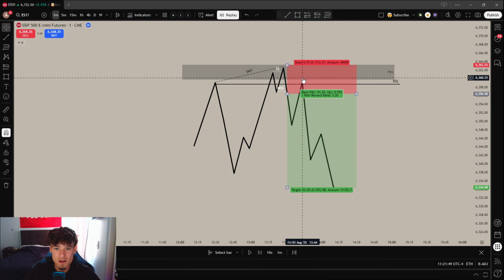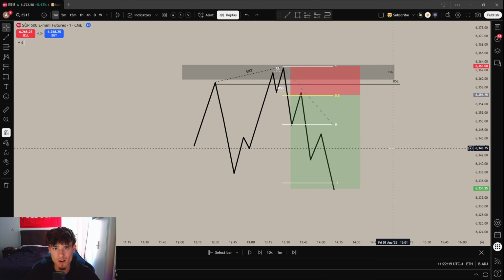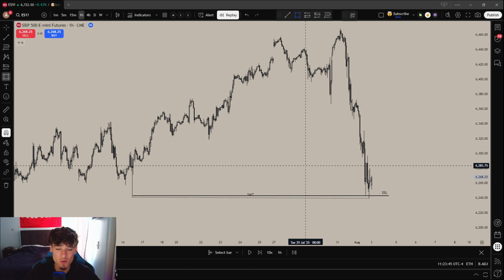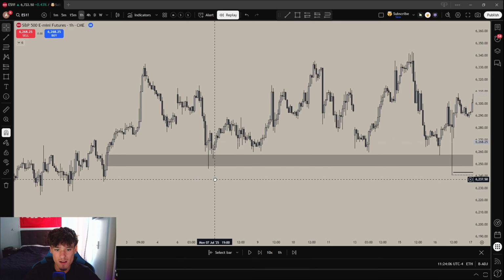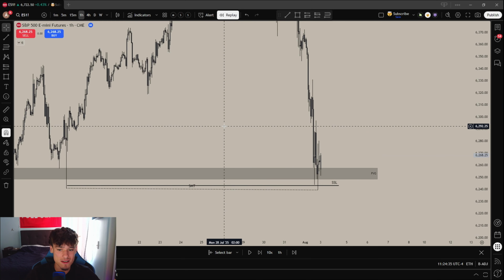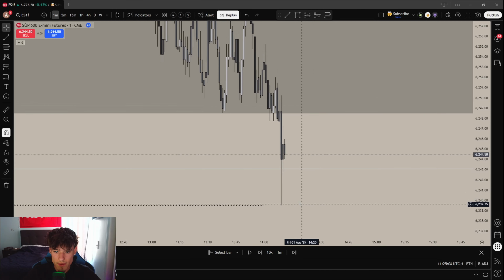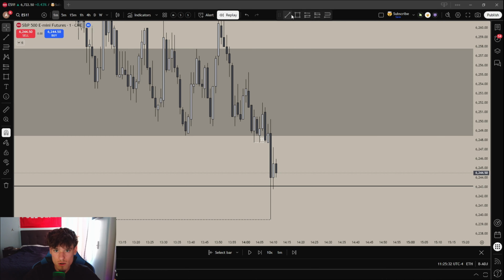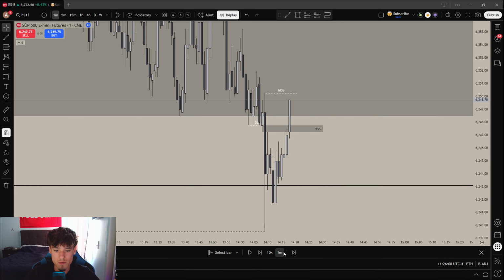The Golden Model – My Favorite ICT Trading Strategy (2025)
Discover my Golden Model for day trading using sell side liquidity, market structure shifts, and FVG setups. This price action trading strategy combines ICT concepts like CISD and standard deviation for high-probability setups. Mastering this model can level up your technical analysis and help you trade with confidence.